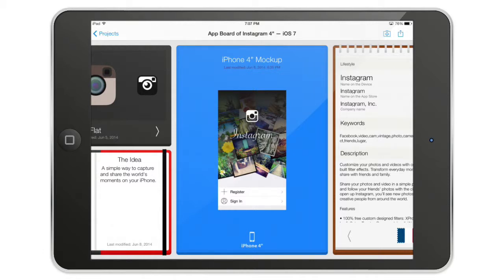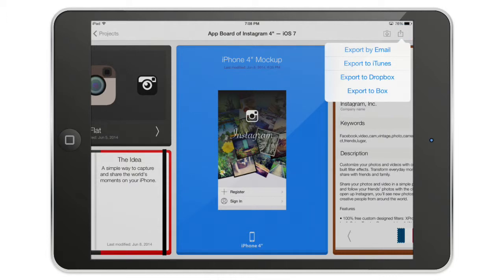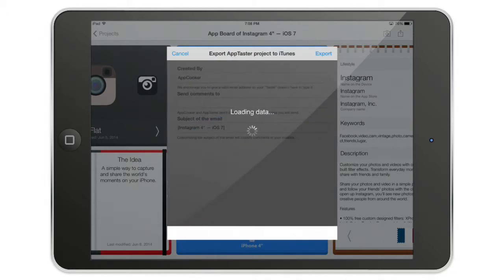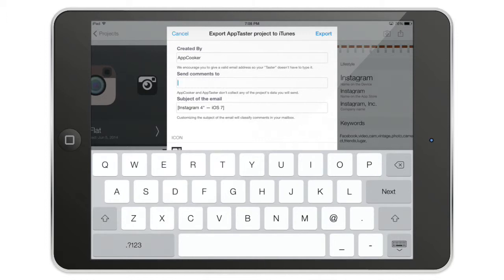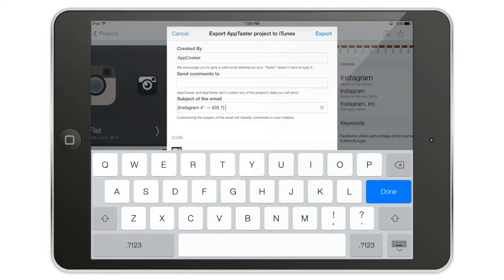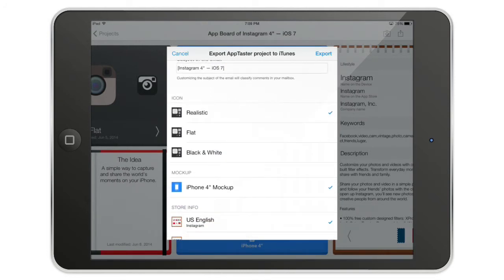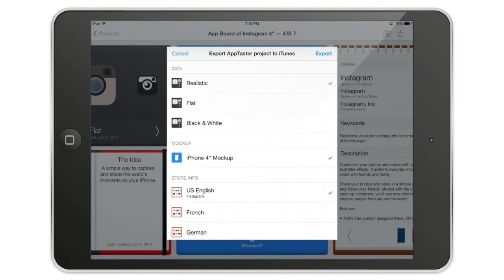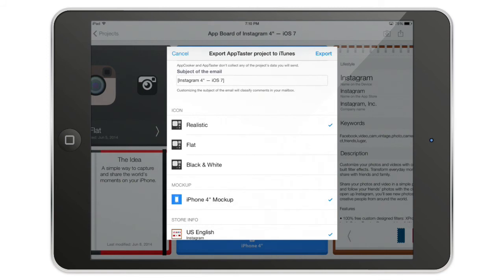Export a clickable prototype as an AppTaster file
Learn how you can create and share clickable prototypes of iPhone and iPad apps using AppTaster files.